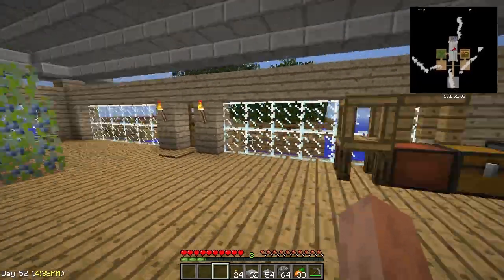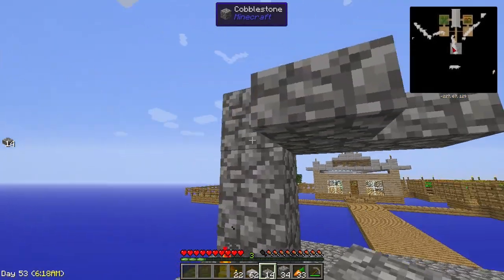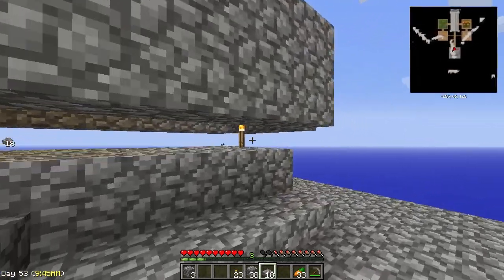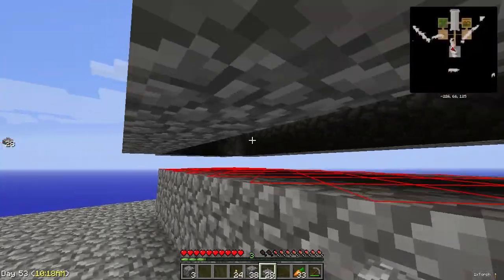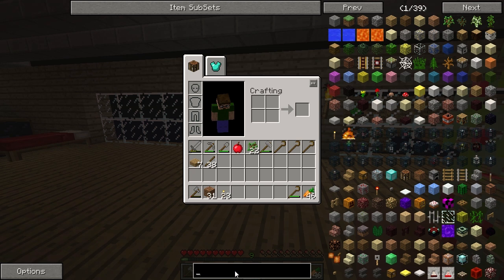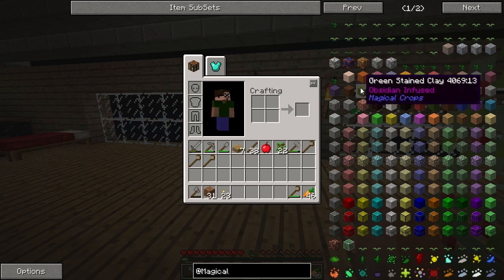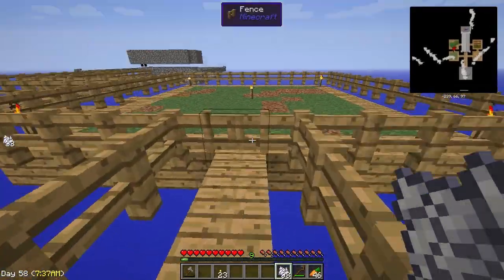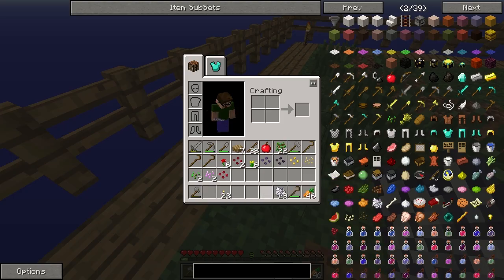Let's Play Sky Factory - Episode 6: Mob Job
This episode, Drew decides he needs to fight monsters, for some reason.

Sky Factory is a modpack created by Bacon_Donut. It can be found in the AT Launcher

Sun-Fri, starting at between 8PM and 9PM CST.